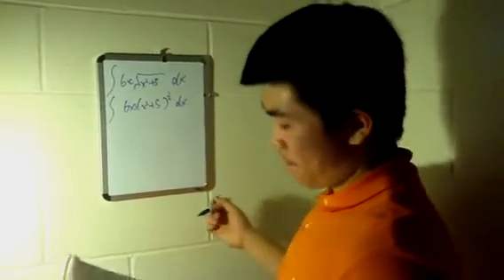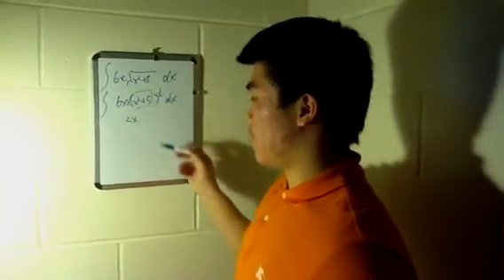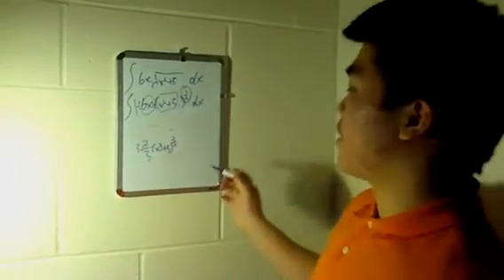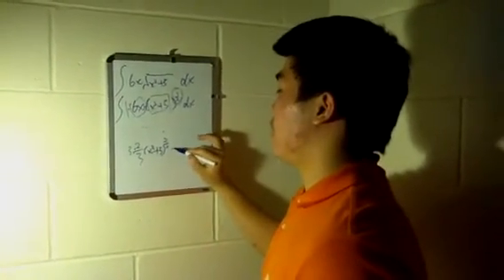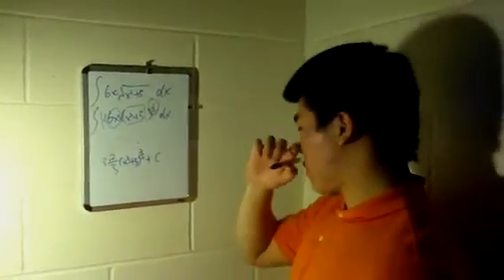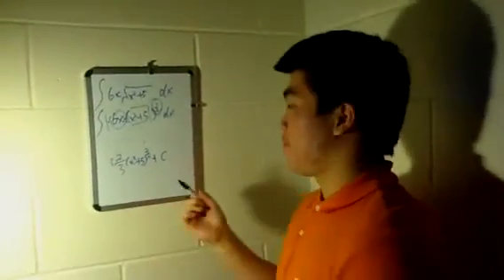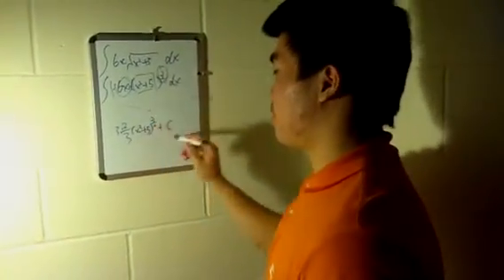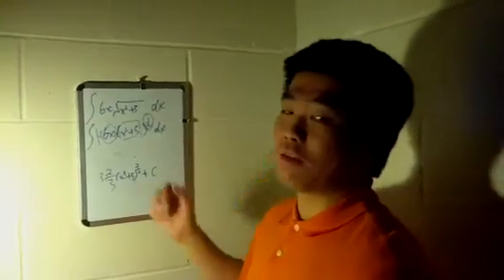Integration part 3